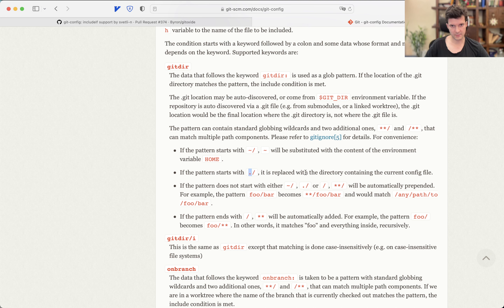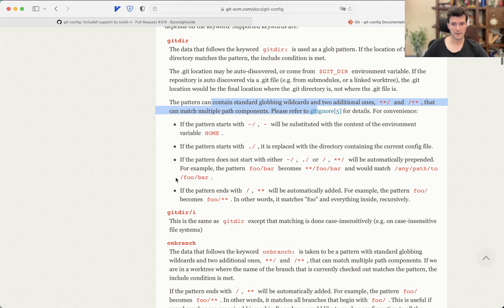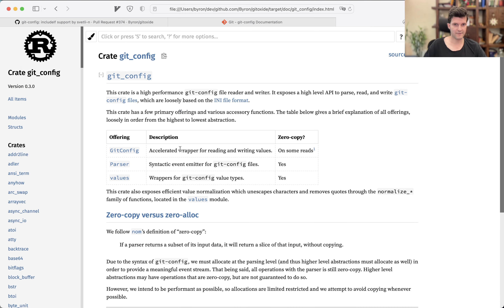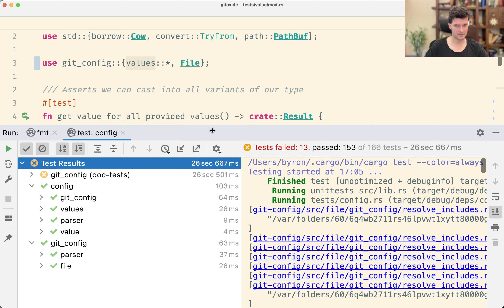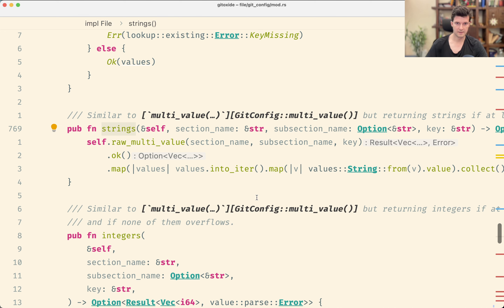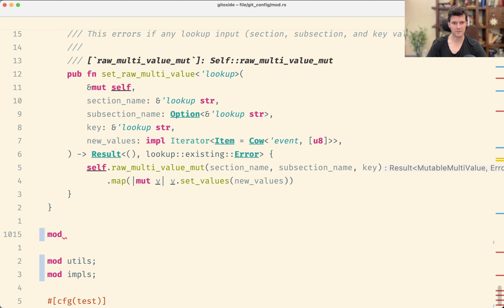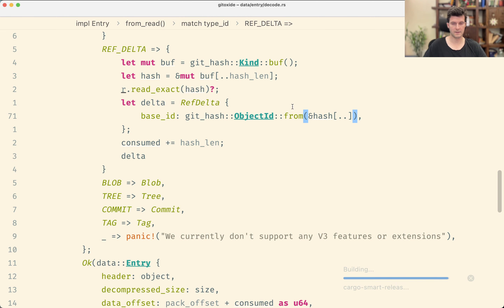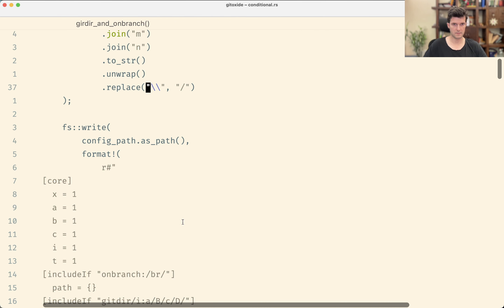GG-04: Reviewing git-config: includeIf - conditional includes